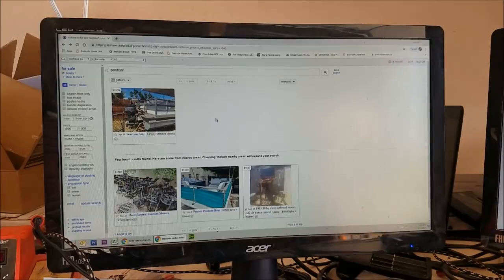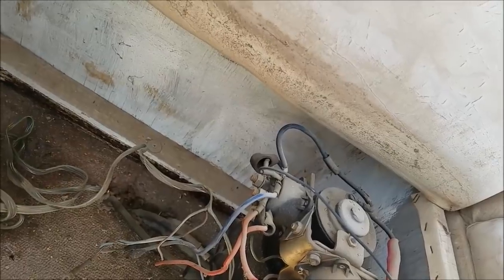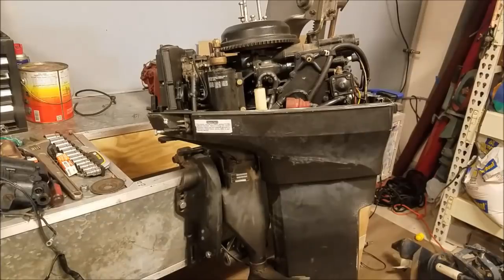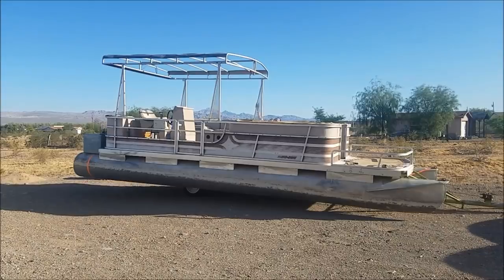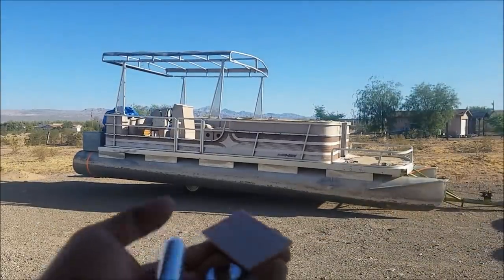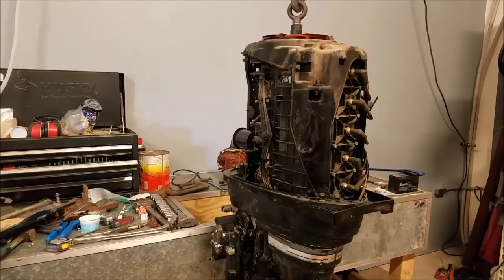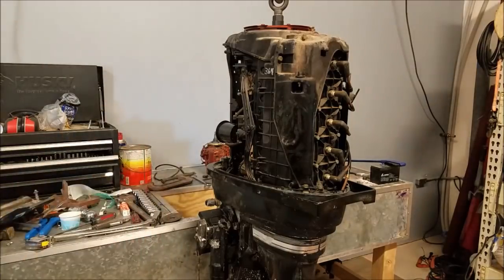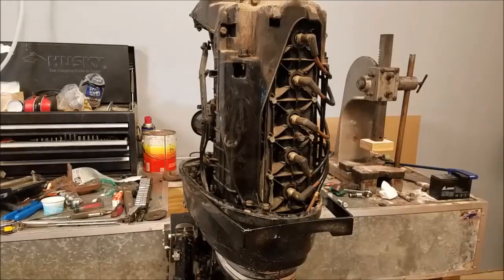I Bought The Cheapest Pontoon Boat On Craigslist